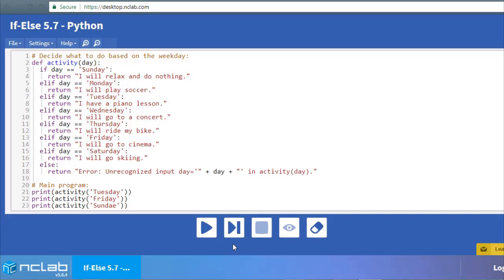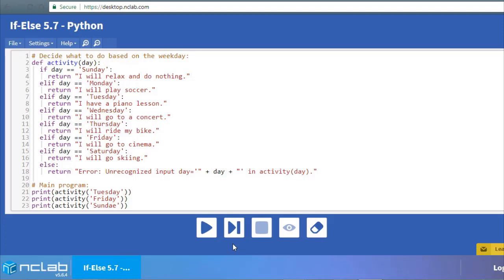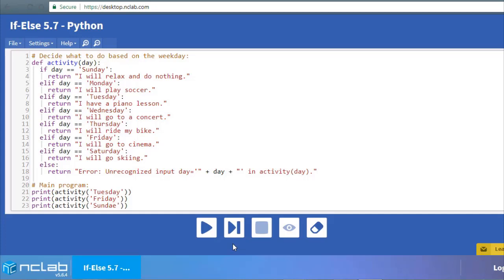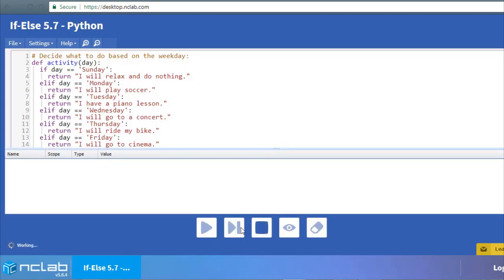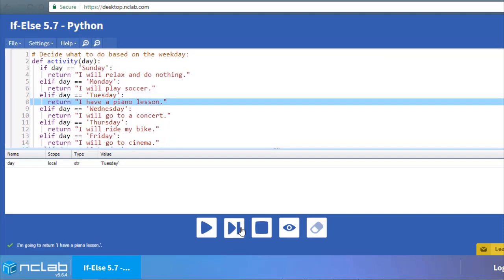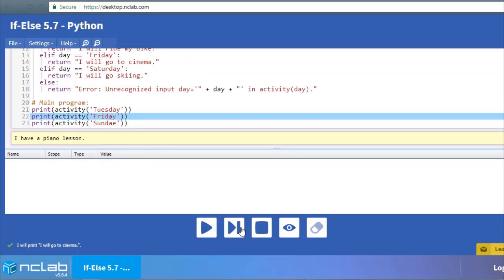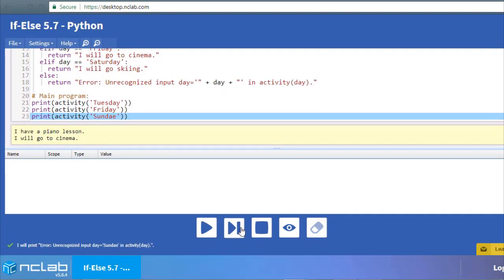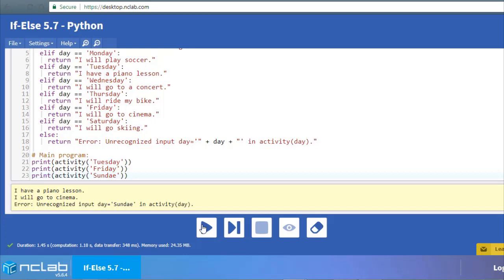Python if-elif-else Conditions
As part of a series on Python text operations, this NCLab video demonstrates how to use if-elif-else conditions with an example from a weekly to do list.